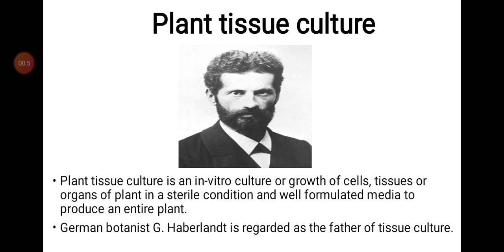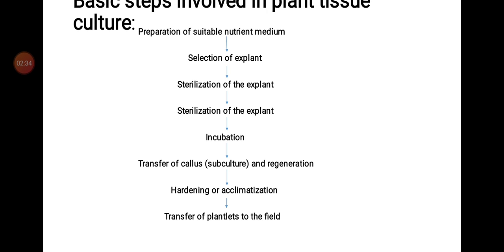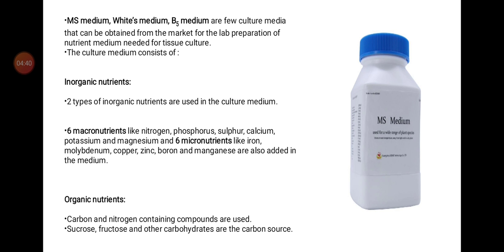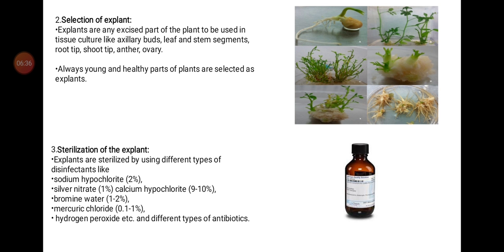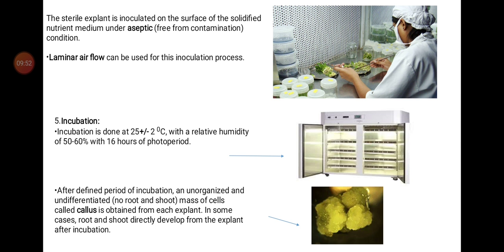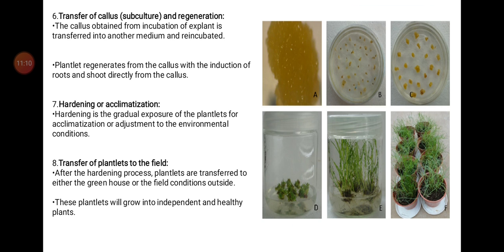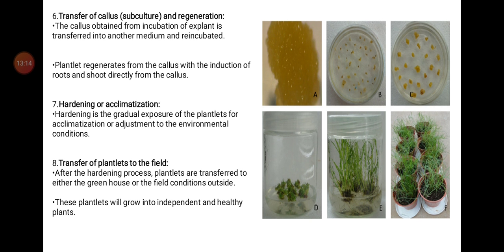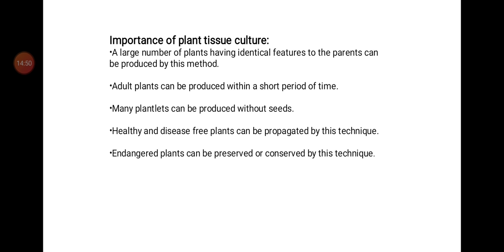Lecture on Basics of Plant Tissue Culture by Prof Parshant Mishra